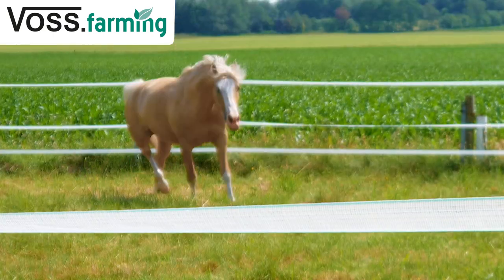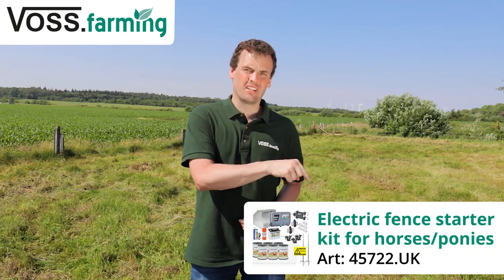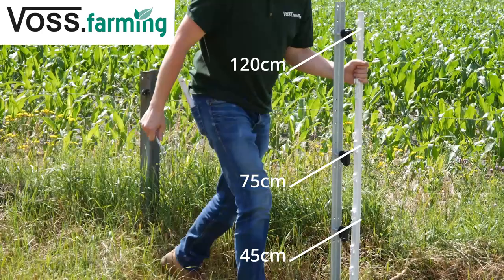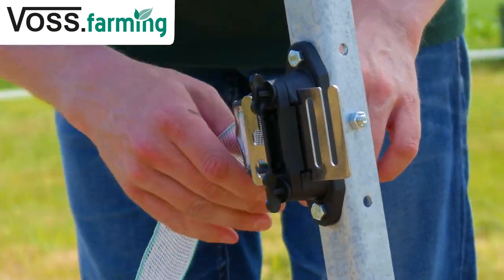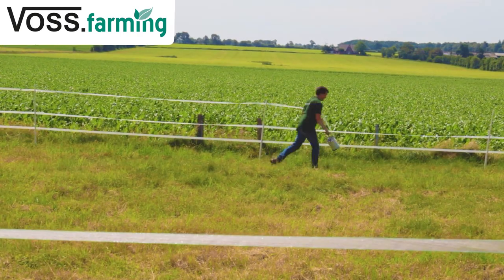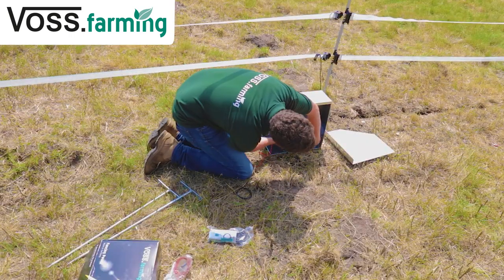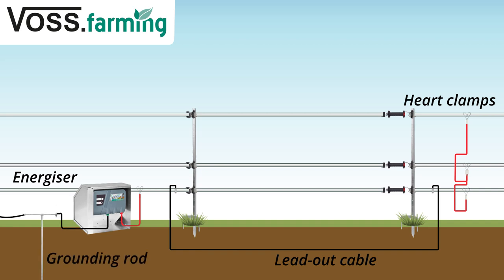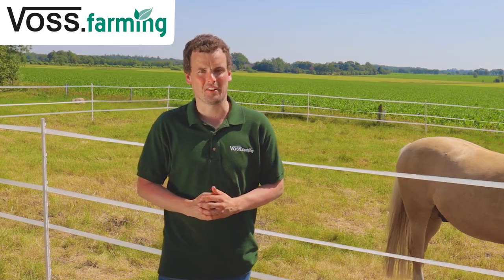Seasonal Electric Fence for Horses - This is how you do it!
Building a seasonal horse fence is much easier than it seems.

In today's episode Hauke from VOSS.farming will show step-by-step how to quickly build a mobile electric fence for horses, as well as what items you would require.

To learn more about electric fencing check our video series "This is how you do it!"

Should you have any questions please contact our customer service. Here you’ll find experts with years of experience.